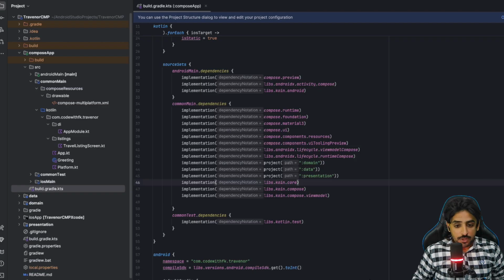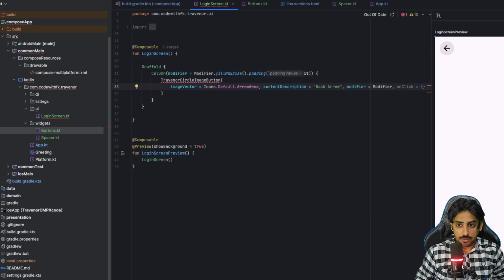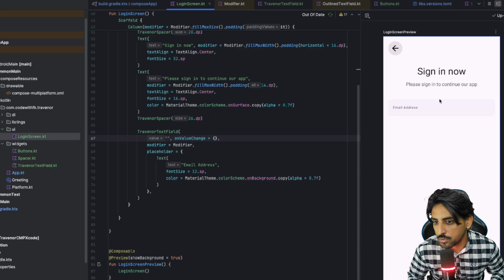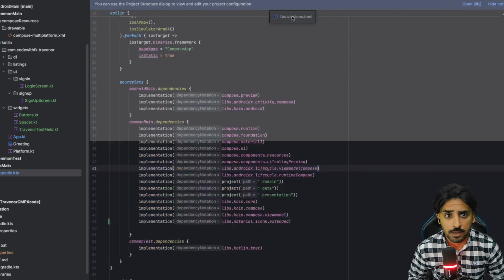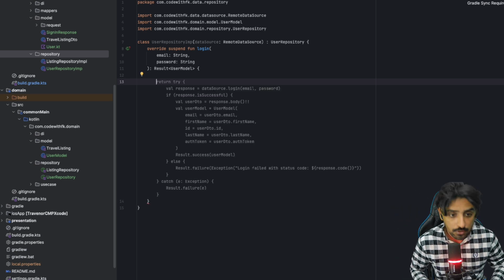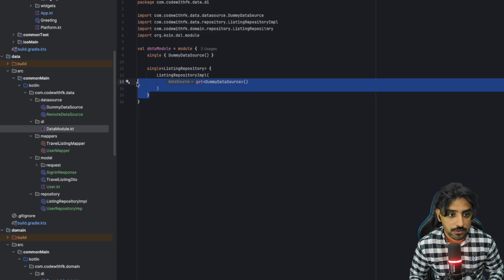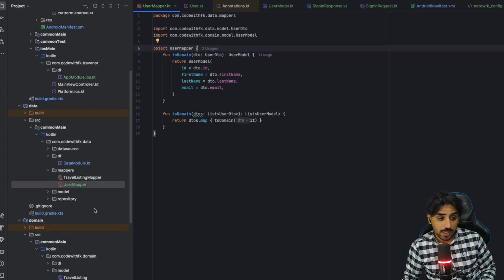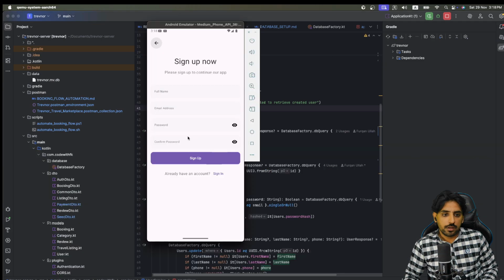Authentication in Compose Multiplatform — Sign In & Register for Android & iOS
Build authentication screens in Compose Multiplatform (KMP) — create reusable components, integrate Ktor Client, and design Sign In & Register flows for Android & iOS.

Welcome to the Compose Multiplatform Travel App Series! In this comprehensive tutorial series, we'll build a complete travel marketplace app using Jetpack Compose Multiplatform with Clean Architecture — sharing code between Android and iOS from a single Kotlin codebase.

What We Cover in Part 3:
✅ Setting up Ktor
✅ Create Reusable Components
✅ Design Sign In and Register Screen

What You'll Learn:
- How to create reusable components
- How to integrate Ktor Client
- How to Use DI for integrating Platform-specific components in the Data module
- Design and implement Authentication screens and flows.

Tech Stack:
- Kotlin Multiplatform (KMP)
- Compose Multiplatform (CMP)
- Clean Architecture
- Ktor (Networking)
- Koin (Dependency Injection)
- Shared UI Components

Recommended Prerequisites:
- Basic Kotlin knowledge
- Understanding of Android/Jetpack Compose (helpful but not required)
- Familiarity with MVVM or Clean Architecture concepts (beginner-friendly)

We'll be building features like destination search, booking flow, user authentication, payment integration, and deploying to both Google Play and App Store.

👨‍💻 About CodeWithFK:
I'm FK, an Android Developer at Instabridge and content creator passionate about teaching Kotlin and Compose Multiplatform. I create in-depth tutorials to help developers build real-world applications with modern architecture patterns.